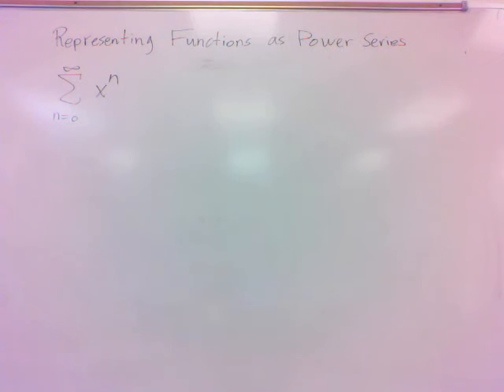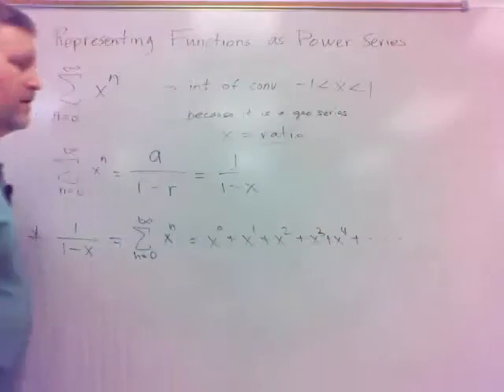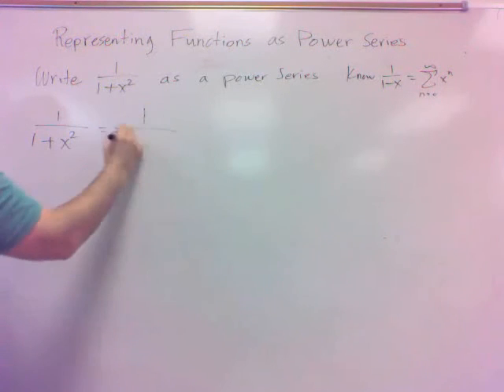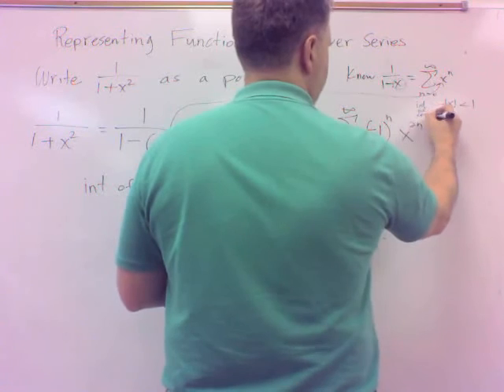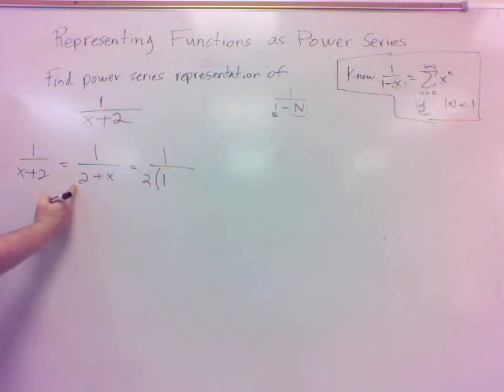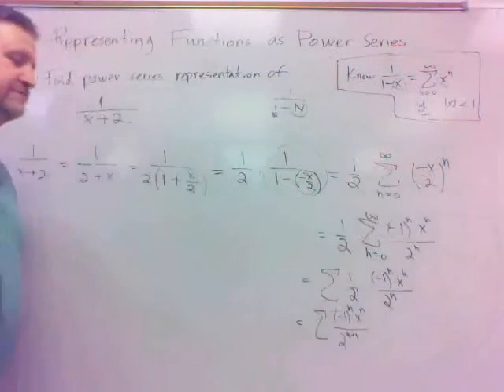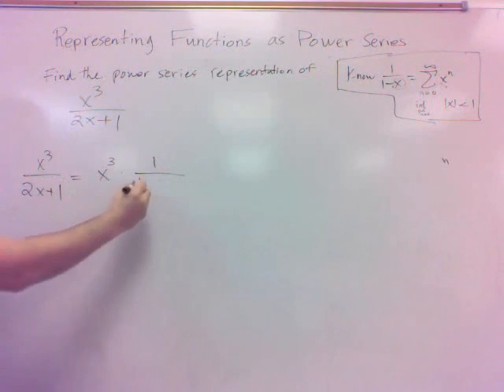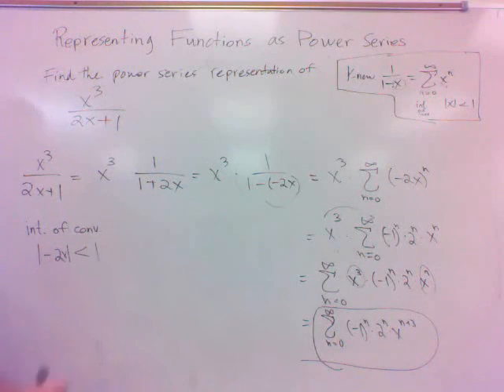280 11.9a Representing Power Series as Functions edit